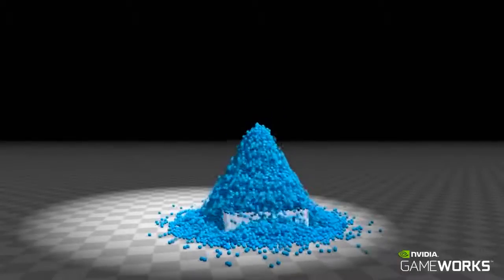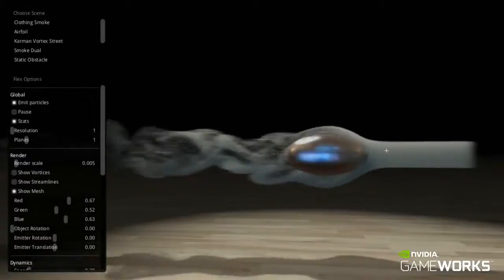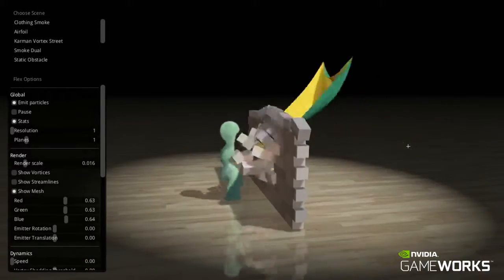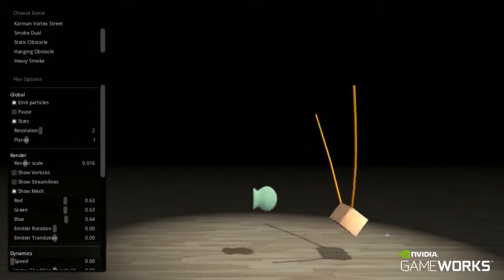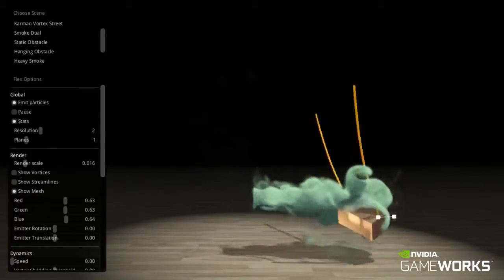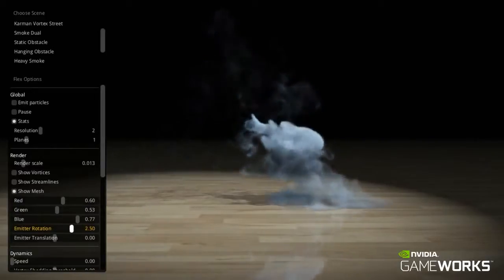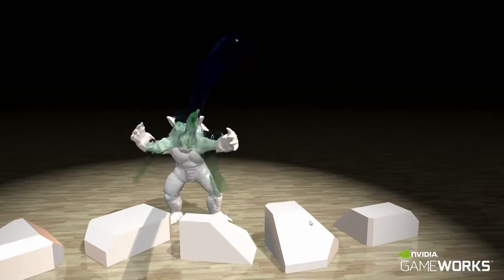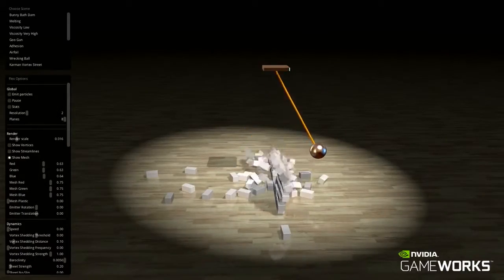New PhysX FleX features